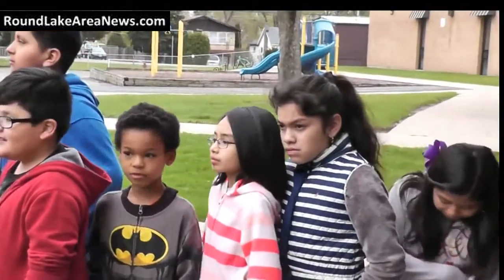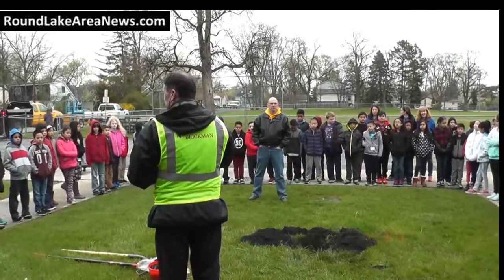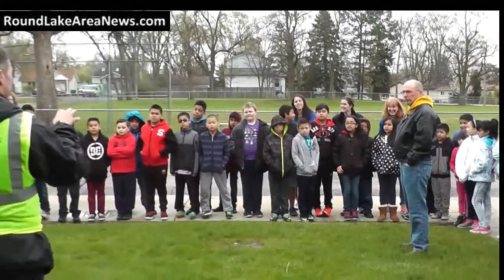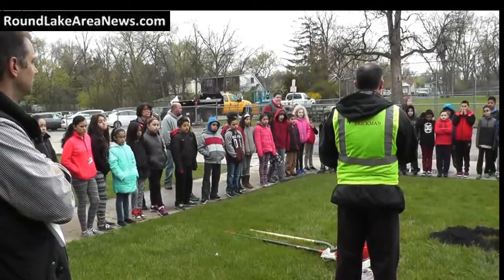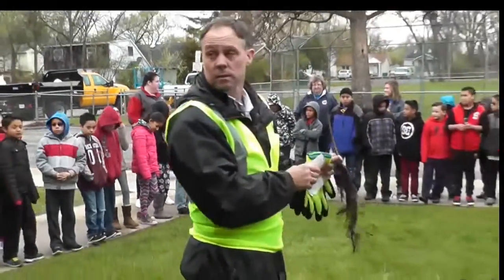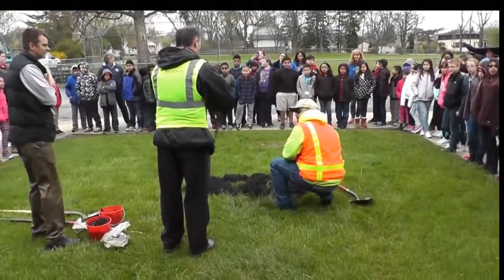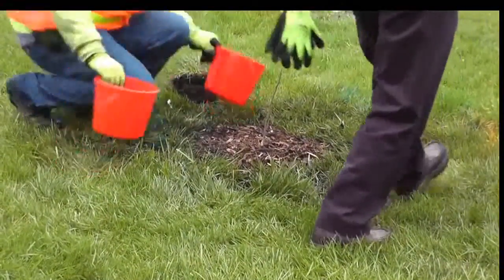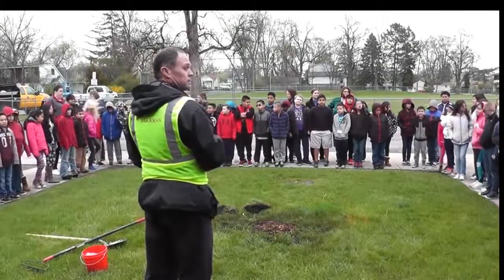Arbor Day at Beach Elementary School